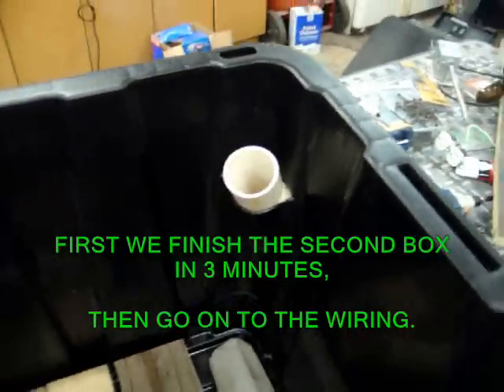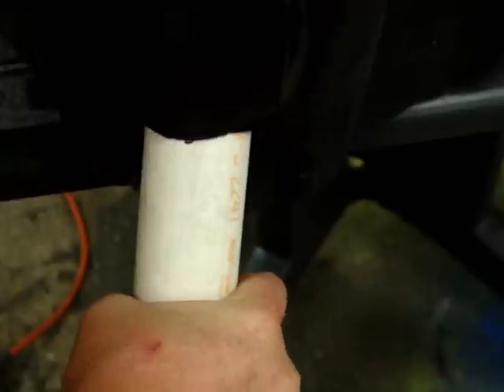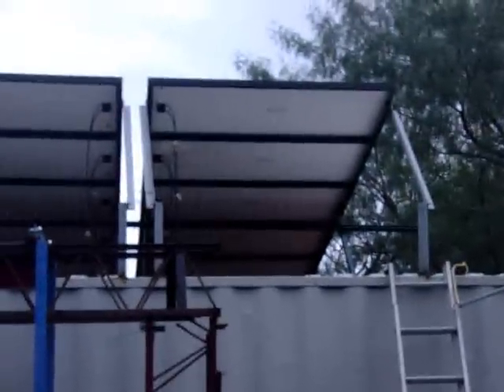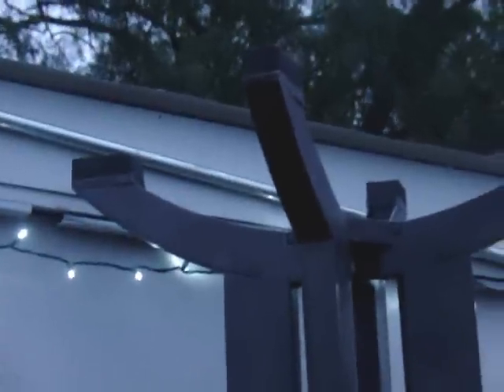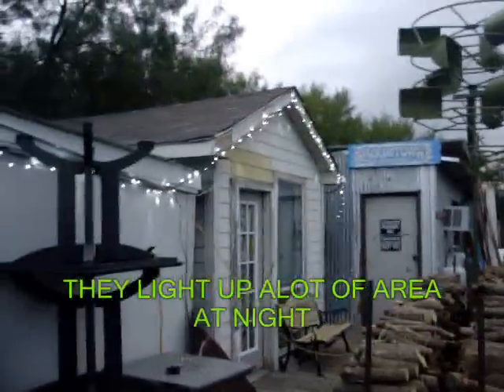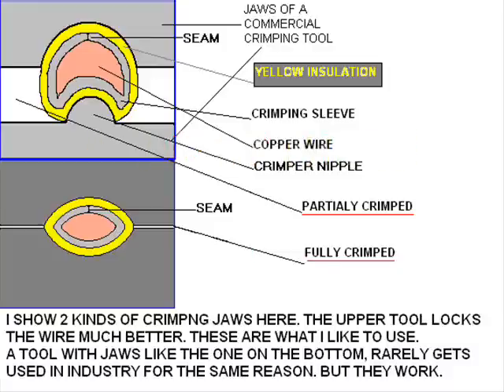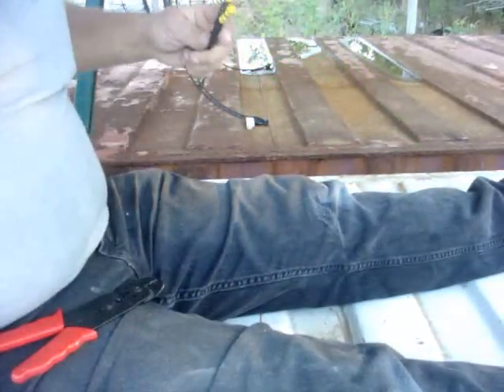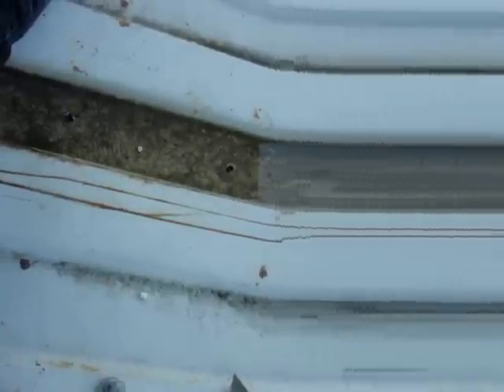PART 2 MY 4000 WATT SOLAR INSTALLATION AT BOOMTOWN LABORATORIES